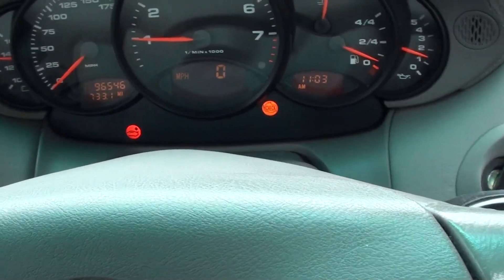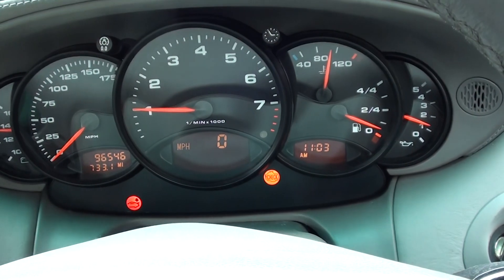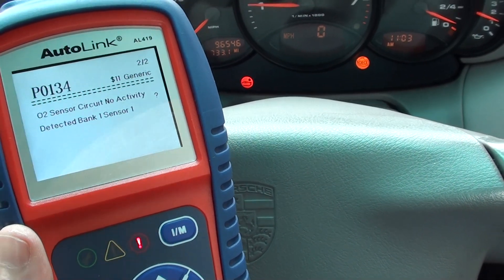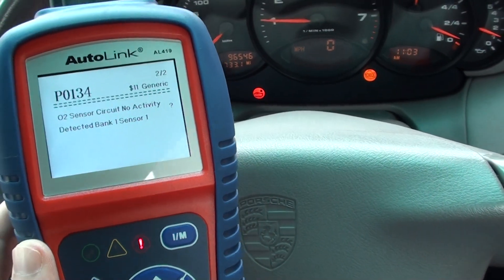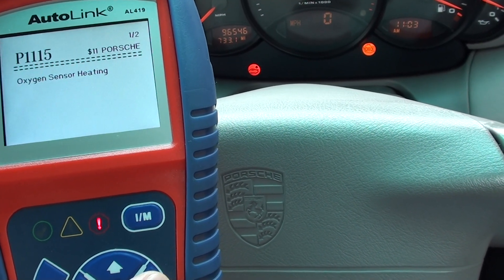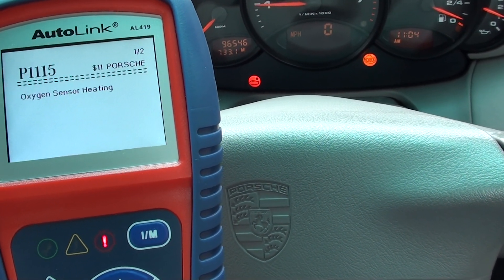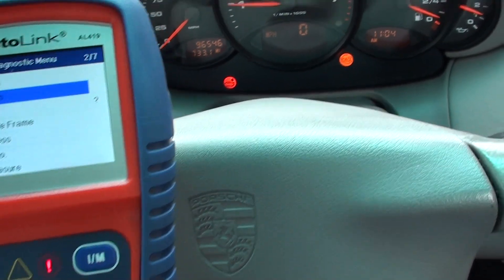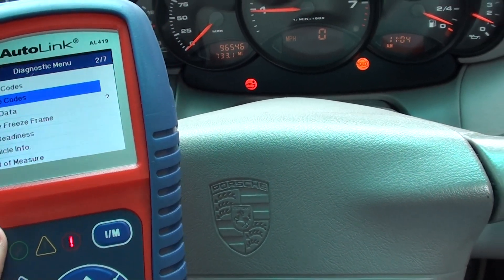Porsche 911 Boxster Check Engine Diagnose P1115 P0134 Warning Light